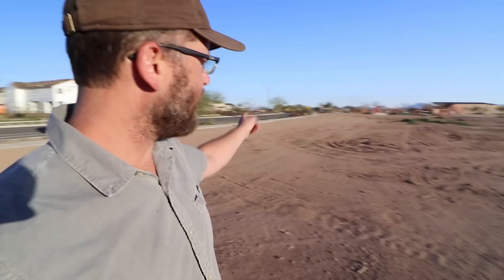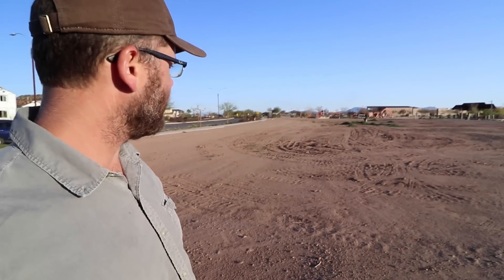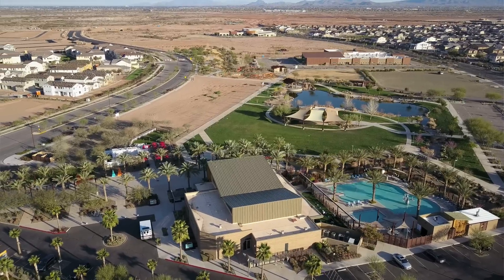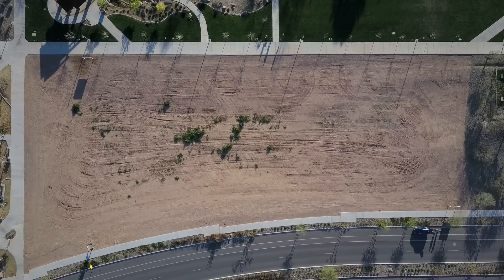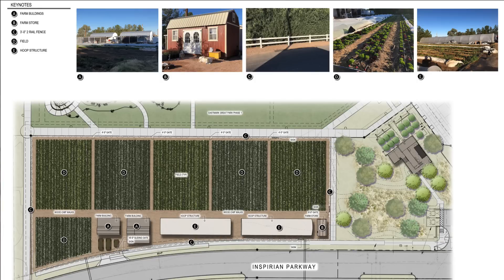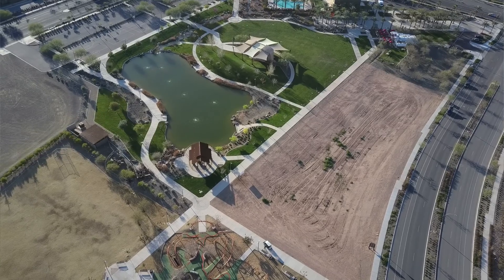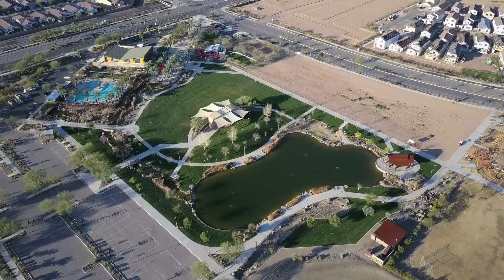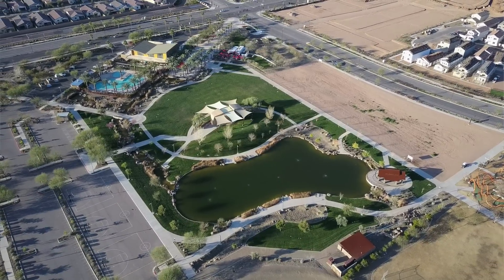Urban Farm Partnering with Housing Developers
Steadfast farm is partnering with a development company to build an urban farm right in the middle of a community. Follow Steadfast on IG: @steadfastfarm